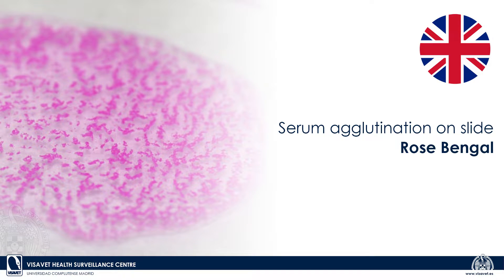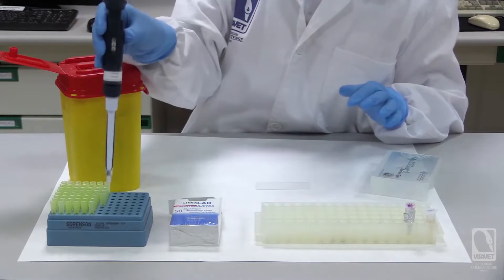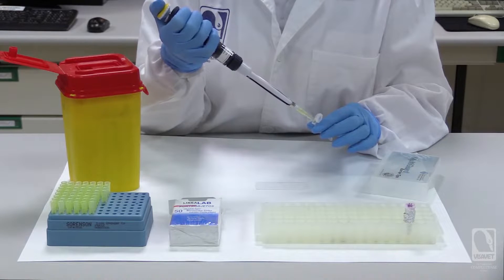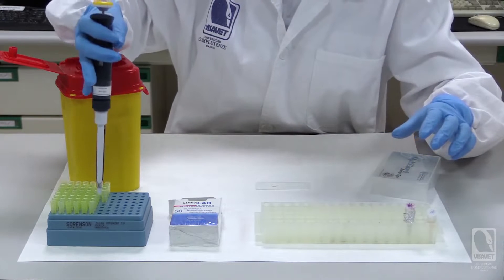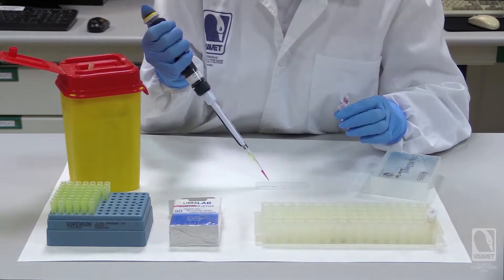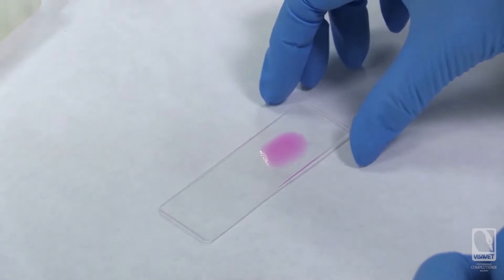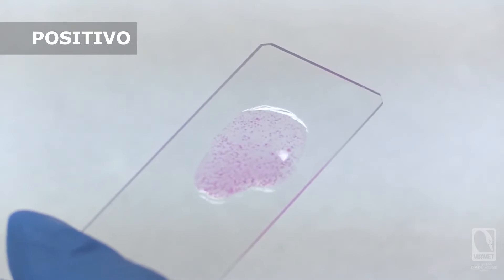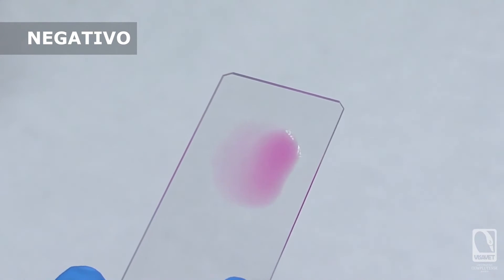Serum agglutination on slide. Rose Bengal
Serological diagnosis of Brucellosis. Bengal Rose. Slide agglutination technique for the determination of antibodies against bacteria of the genus Brucella in serum

Note: Original audio in Spanish, automatically translated (2024)

VISAVET Health Survillance Centre
Complutense University of Madrid
December 2020